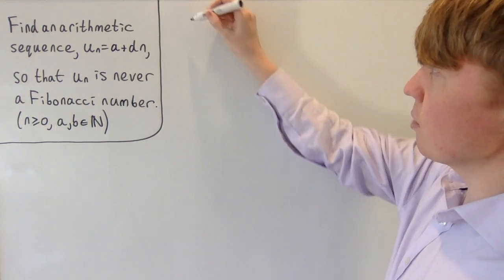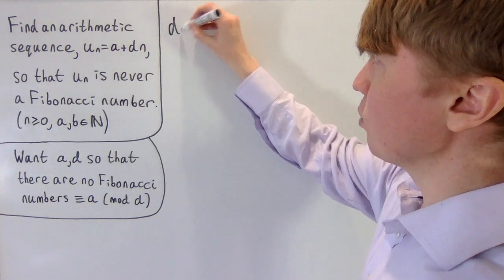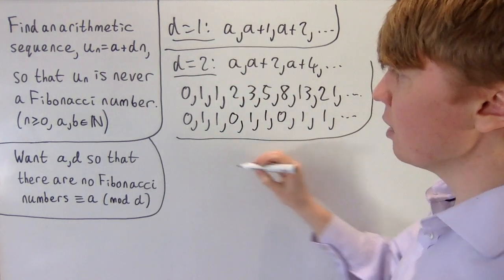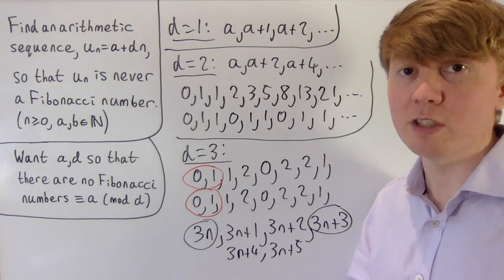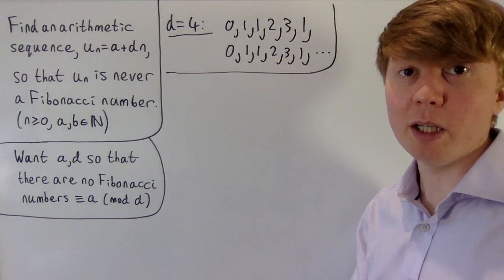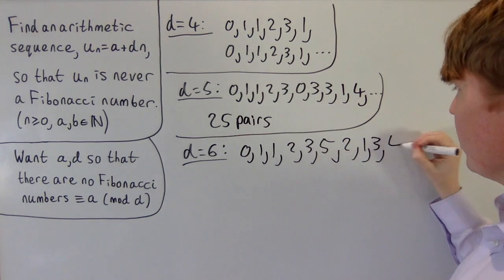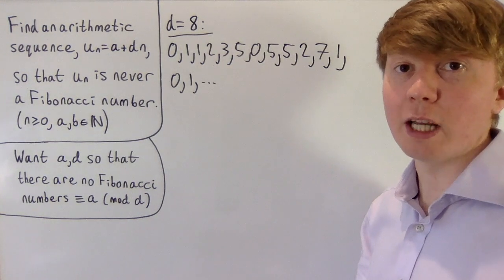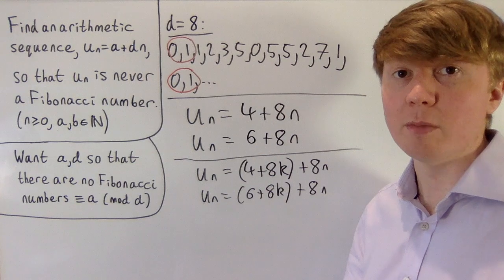How to Avoid the Fibonacci Numbers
We look for an arithmetic sequence which avoids the Fibonacci numbers (u_n = a + dn, for positive integers a, d). Our approach involves modular arithmetic.

The problem and its solution were inspired by a problem in Sierpinski's book:
Sierpinski, W., 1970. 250 Problems in Elementary Number Theory. American Elsevier Publishing Company.

00:00 Intro
00:14 Modular arithmetic
01:36 Trying values of d
05:53 Periodicity modulo d
06:57 Trying more values of d